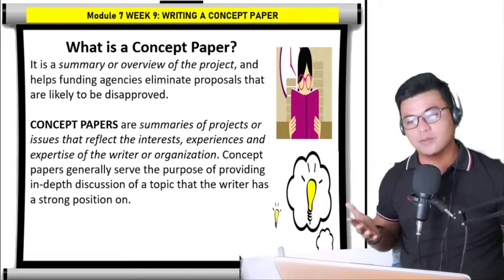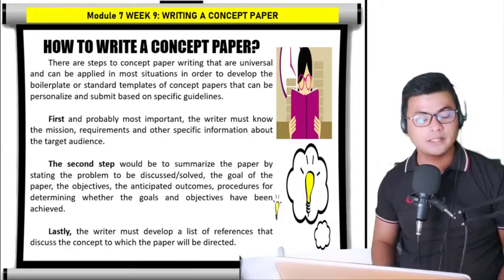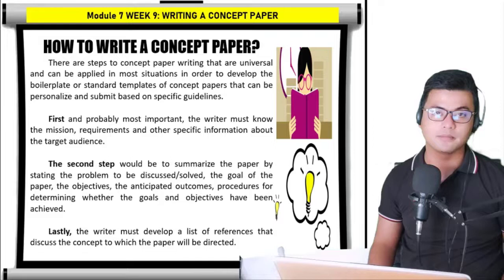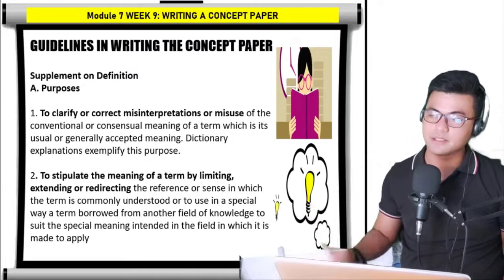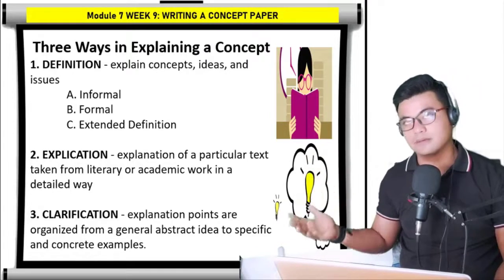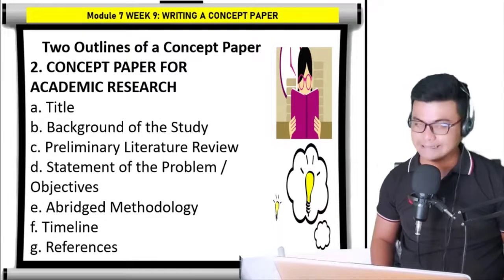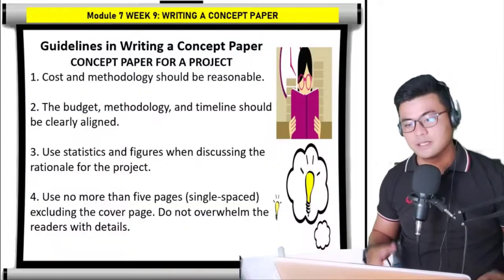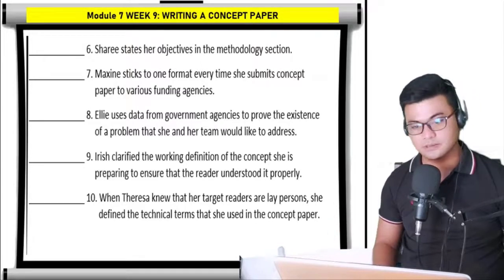EAPP Lesson 9: Writing A Concept Paper